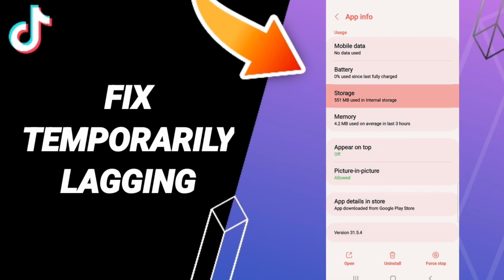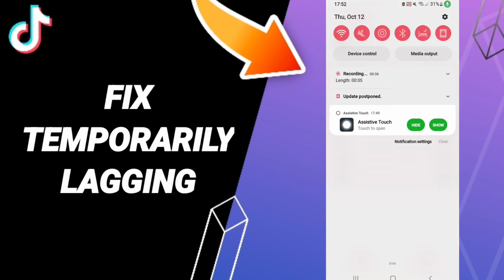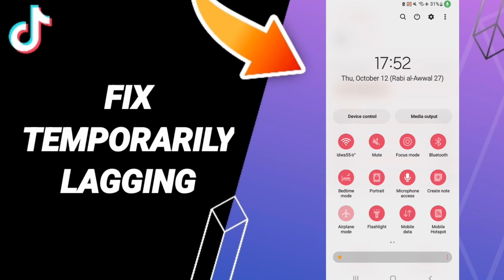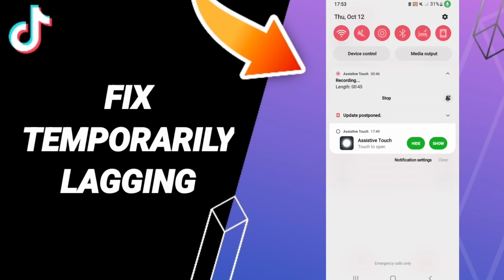How To Fix Temporarily Lagging On Spotify App 2023